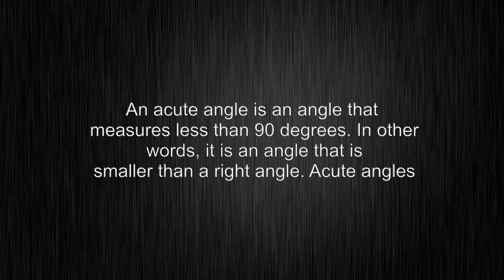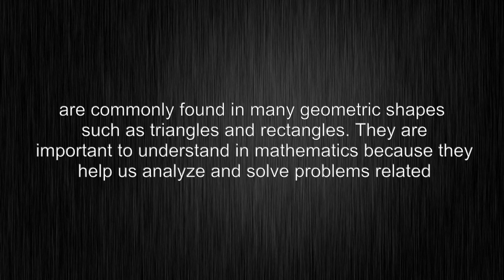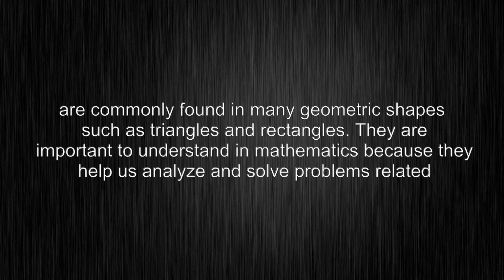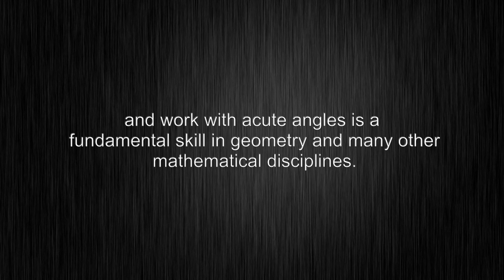What's the meaning of "acute angle", How to pronounce?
This video shows you What's the meaning of "acute angle", How to pronounce "acute angle", pronunciation guide.